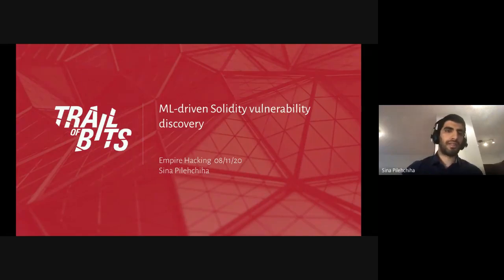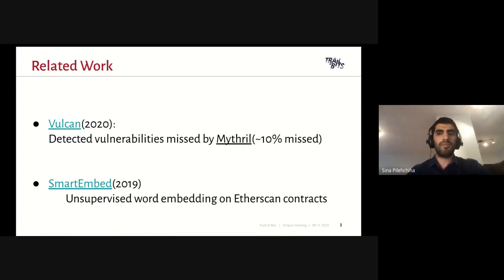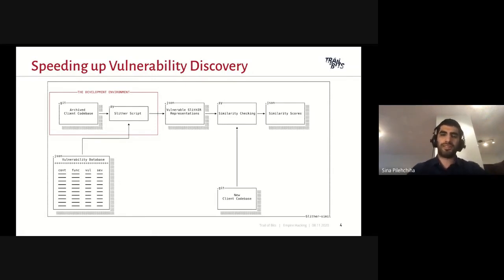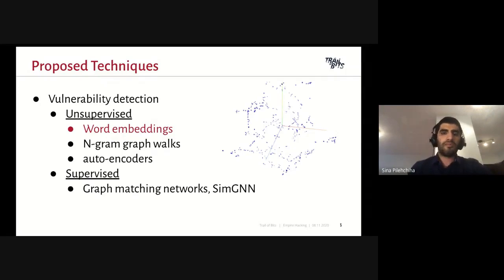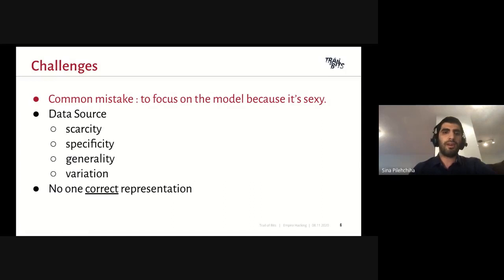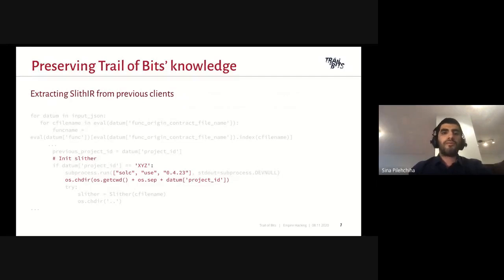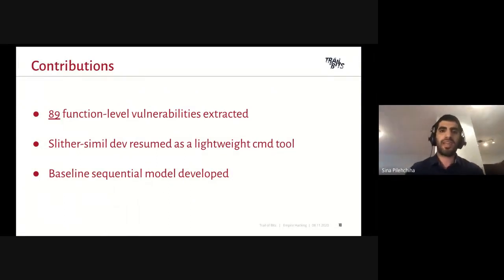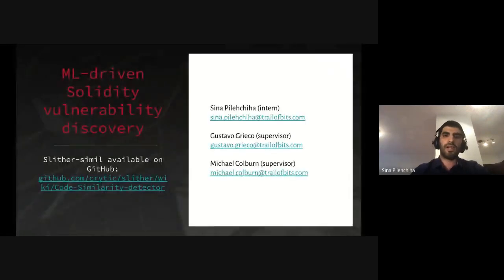Efficient auditing with machine learning and Slither-simil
Sina Pilehchiha, Concordia University
Empire Hacking, August 2020